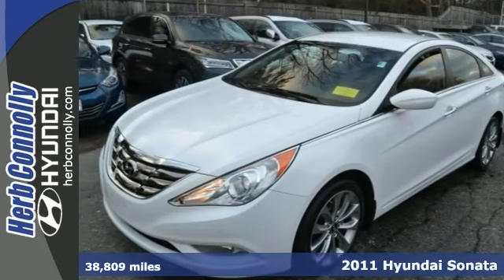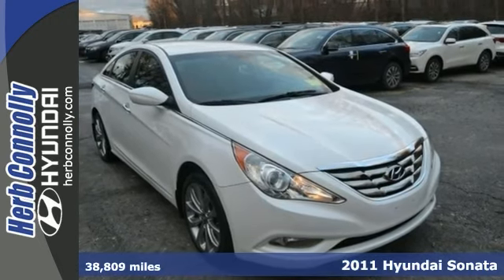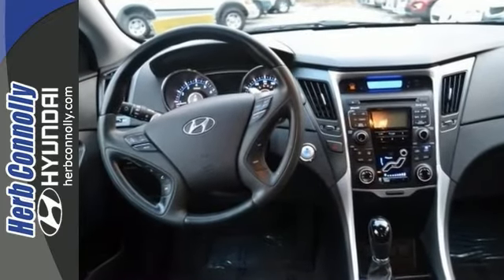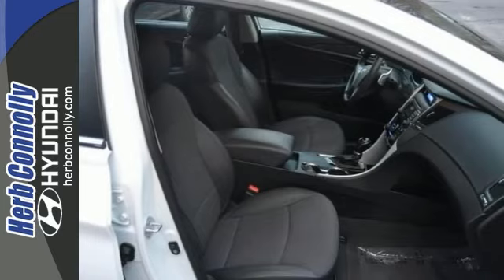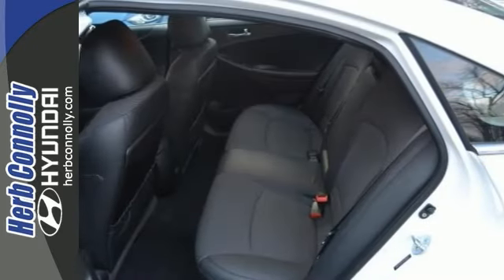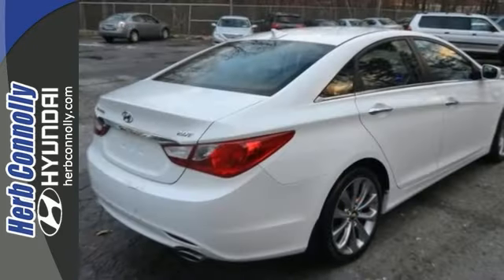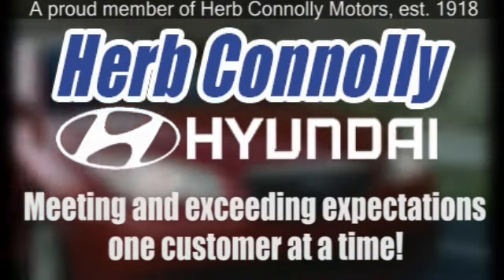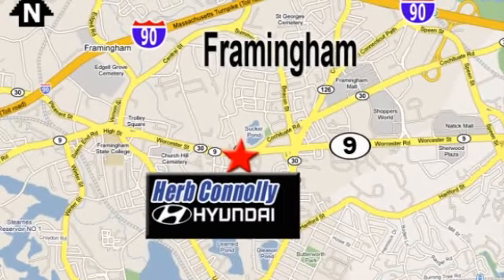2011 Hyundai Sonata Framingham Boston, MA H13072A - SOLD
Year: 2011
Make: Hyundai
Model: Sonata
Trim: SE 2.0T
Engine: 2.0L 4-Cylinder DGI Turbocharged
Transmission: 6-Speed Automatic with Shiftronic
Color: White
Interior: Black
Mileage: 38809
Stock #: H13072A
VIN: 5NPEC4AB3BH189687
Clean CARFAX 1 Owner - Hyundai Certified - Sport Tuned Suspension - Push Button Start - Bluetooth Technology - Power Windows - Alloy Wheels - Reliable Vehicle! Put down the mouse because this gorgeous 2011 Hyundai Sonata is the gas-saving car you've been thirsting for. Hyundai Certified Pre-Owned means you not only get the reassurance of up to a 10yr/100,000 mile limited powertrain warranty, but also a 150-point inspection/reconditioning, 24/7 roadside assistance, trip-interruption services, rental car benefits, and a complete CARFAX vehicle history report. A contender for Automobile Magazine 2011 Automobile of the Year. Gets a boost in power with little penalty on gas mileage. Herb Connolly Motors is the home of used car LIVE MARKET PRICING. LIVE MARKET PRICING gives our customers the piece of mind that we have already done the shopping for you and priced our vehicle aggressively in today's internet information marketplace while adjusting accordingly for - Supply - Equipment - Condition and Mileage. Remember at Herb Connolly Motors - WE DONT PLAY PRICING GAMES.

Address:
500 Worcester Rd - Rte 9 East